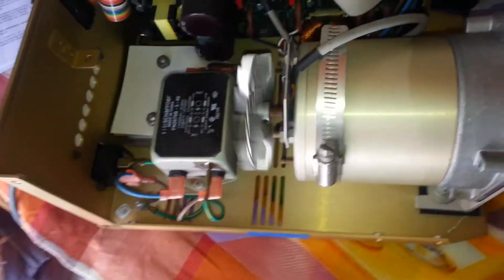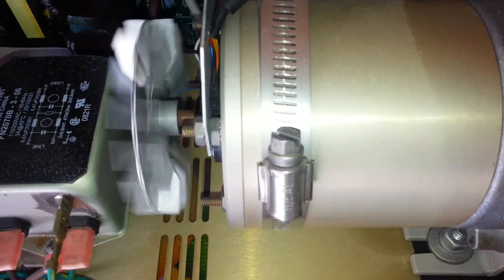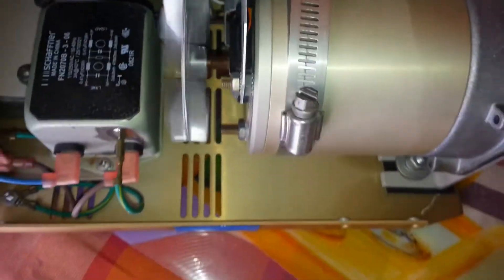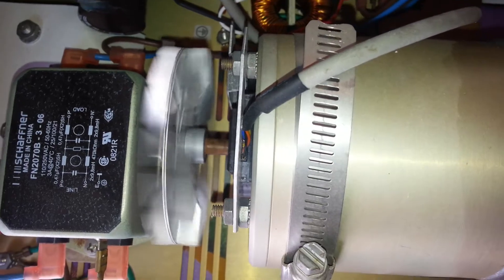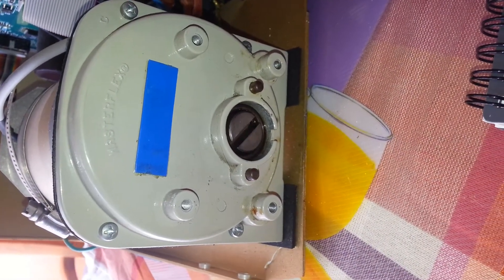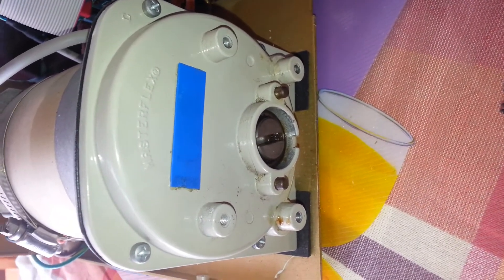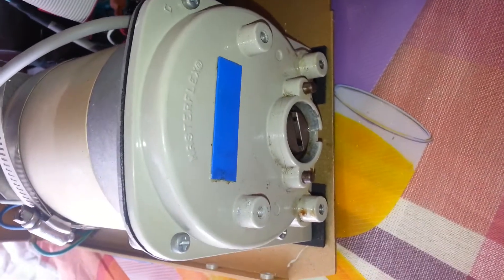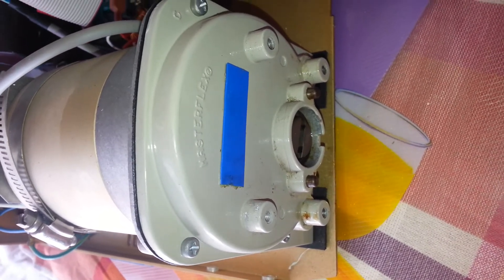Flex fan noise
Masterflex fan